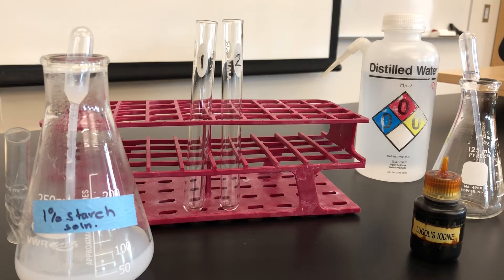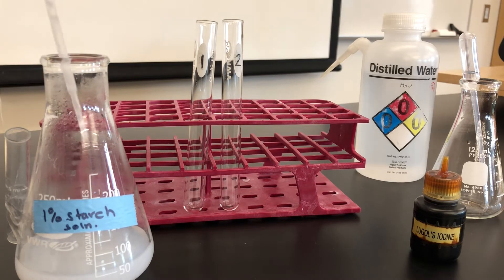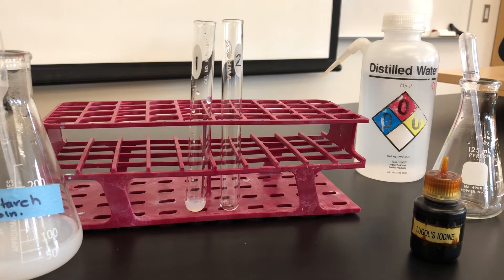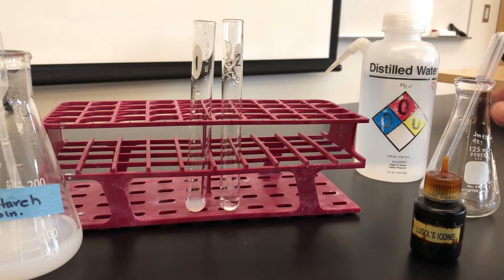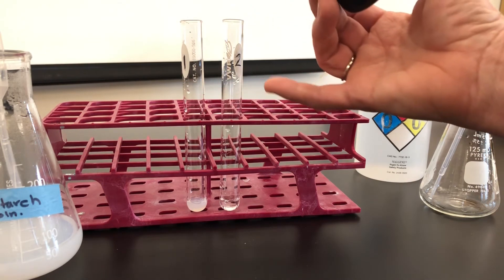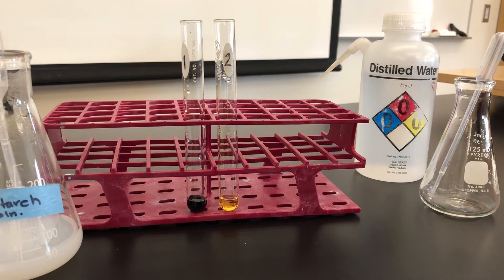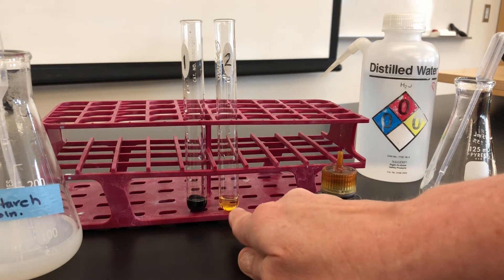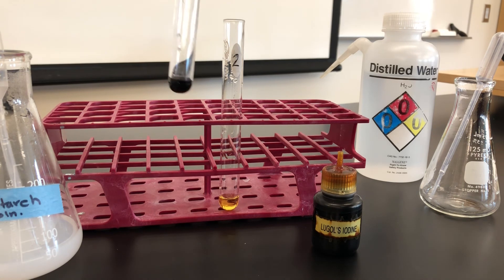BI-112 Starch Test For Lab 2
Experiment for running a positive and negative test for Starch